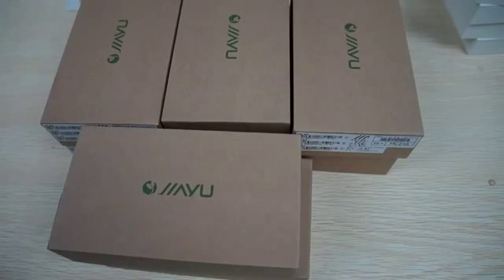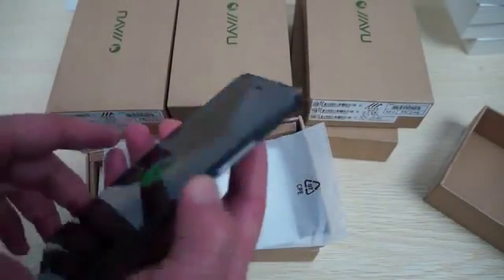NEW 2015 JIAYU S3 4G LTE 5 5 inch 3GB RAM MTK6752 1 7Ghz Octa core Smartphone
GuTe JIAYU S3 Smartphone Android4.4 FDD TDD 4G RAM 3GB +ROM16GB MT6752 1.7GHz Octa Core 13MP HD Camera (Black)
$217.00

GuTe JIAYU S3 Smartphone Android4.4 FDD TDD 4G RAM 3GB +ROM16GB MT6752 1.7GHz Octa Core 13MP HD Camera (Black with 2 Battery)
$225.99

GuTe JIAYU S3 Advanced Android4.4 Smartphone FDD/TDD 4G RAM 3GB +ROM16GB MT6752 1.7GHz Octa Core 13MP HD Camera (White Version)
$223.00